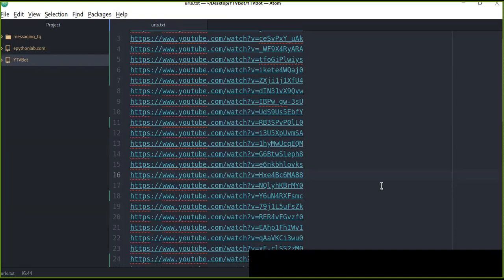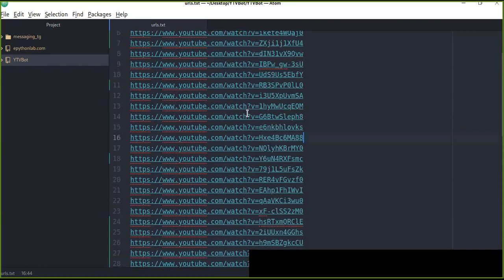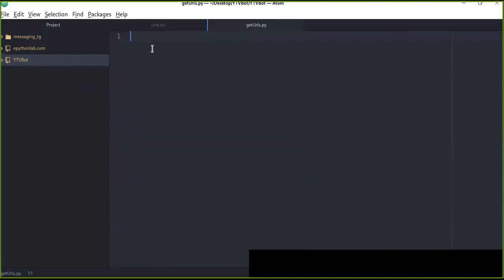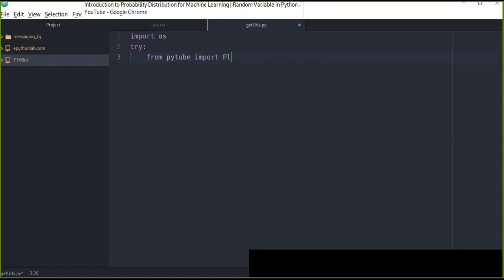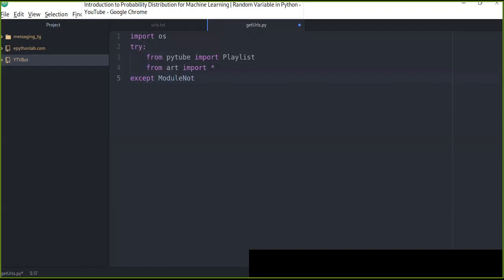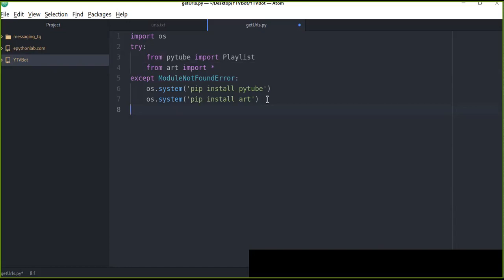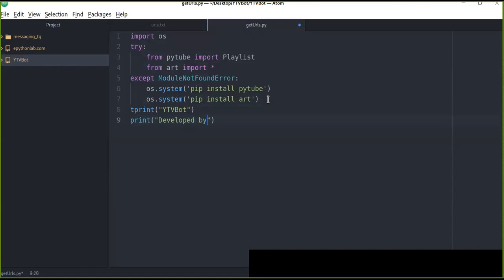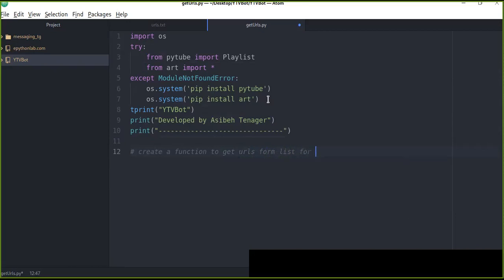How to Get Video URLS from YouTube Playlist in Python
Watch this video and learn how to get Video URLs from YouTube Playlist using Python Programing and save them to a file.